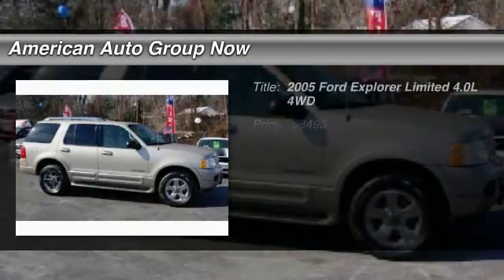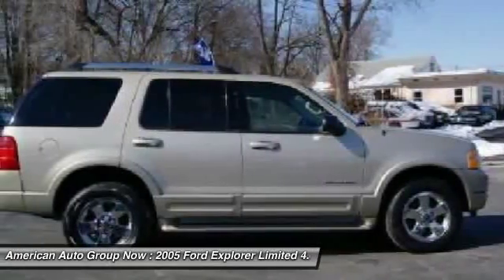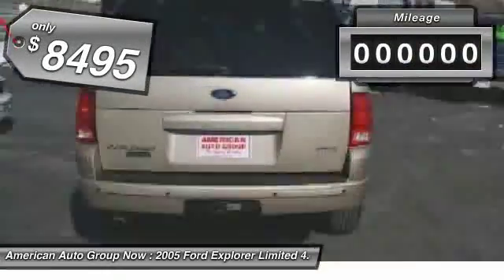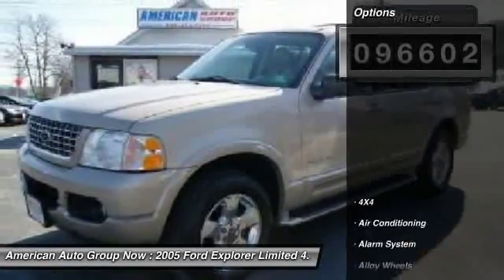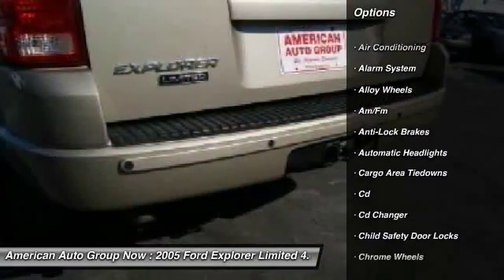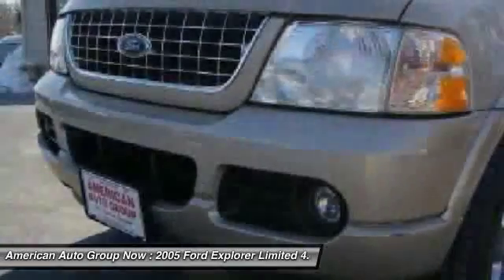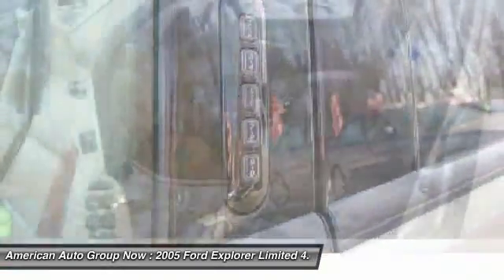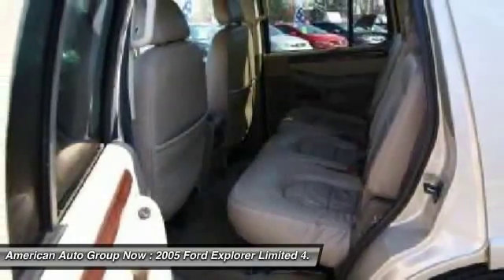2005 Ford Explorer Limited 4.0L 4WD Maple Shade NJ 08052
2005 Ford Explorer Limited 4.0L 4WD